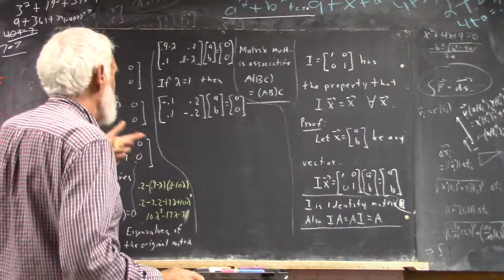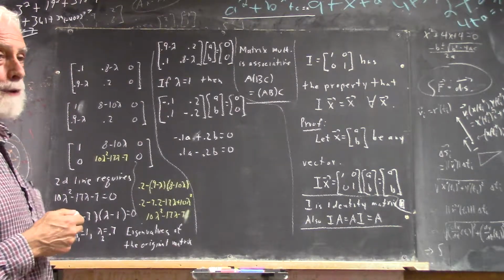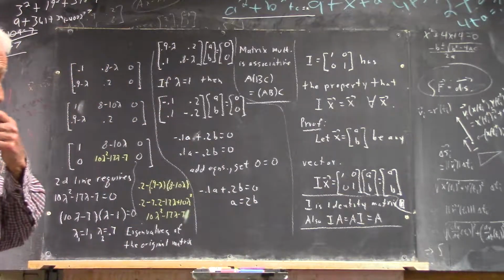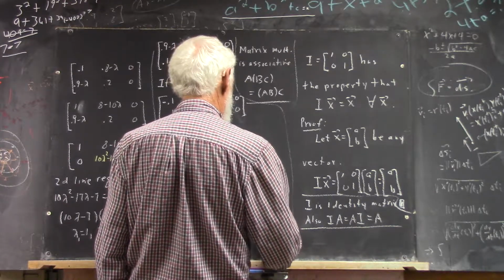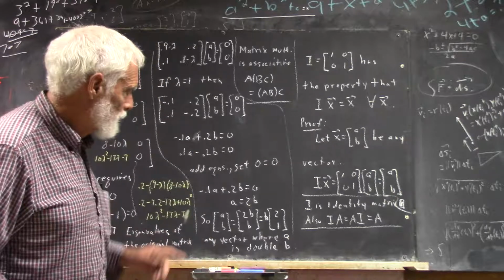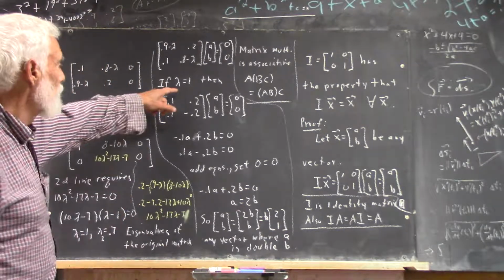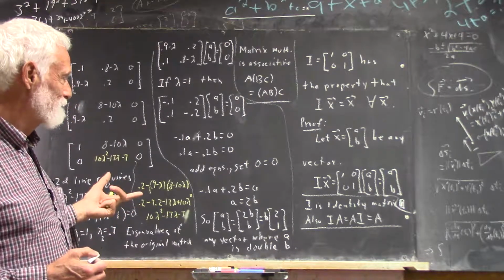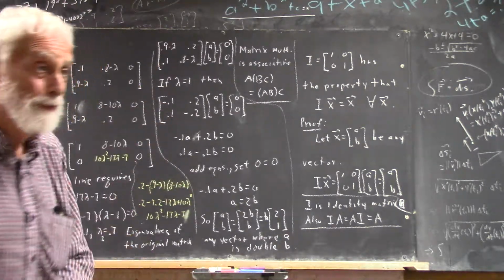daglin 4277 the eigenvalue problem for a 2 x 2 stochastic matrix finding the eigenvectors one conn